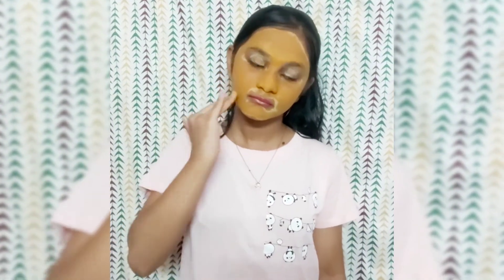Natural Home Made Cleanser#cleanser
this is the video about home made cleanser

for that you need

sandal powder
2 drops of lime juice
and green tea toner
            or
any toner